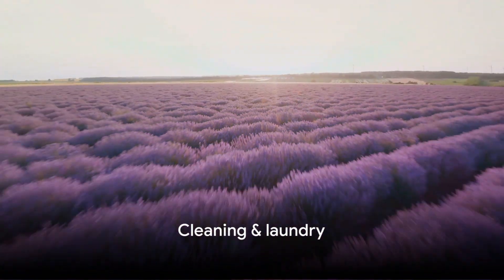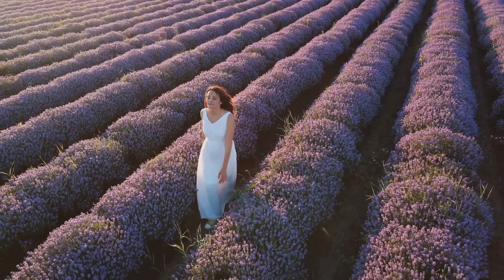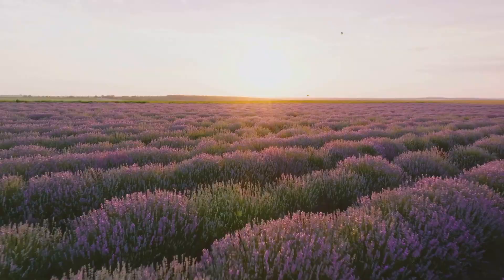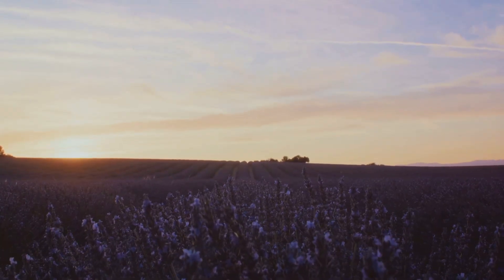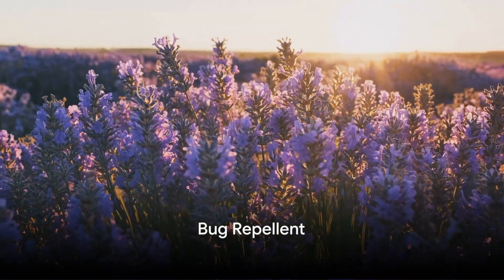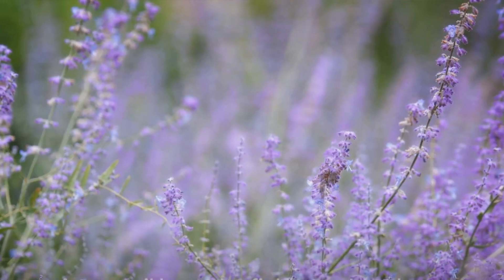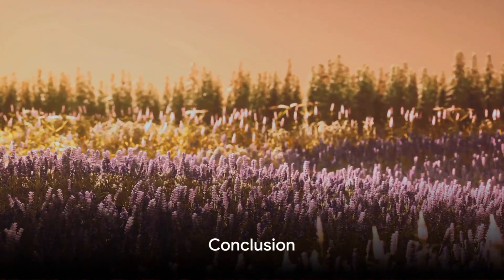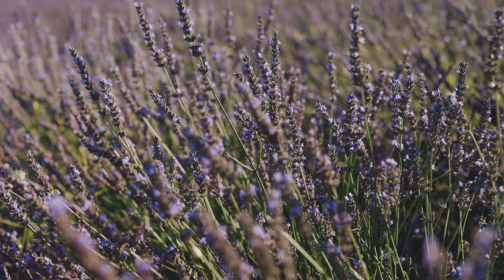Transform your home with lavender, an easy-to-grow, versatile plant anyone can grow and use!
In this video, we're diving into the world of lavender and exploring its amazing versatility beyond just its pleasant fragrance. Join us as we uncover three creative ways to incorporate this aromatic herb into your daily life for relaxation, cleaning, and more!

Whether you're looking to unwind after a long day, freshen up your living space, or add a touch of natural goodness to your skincare routine, lavender has got you covered. Watch till the end to discover how you can make the most of this multi-functional herb.